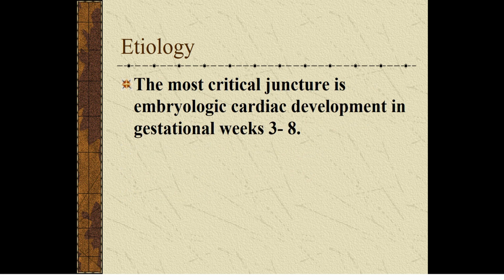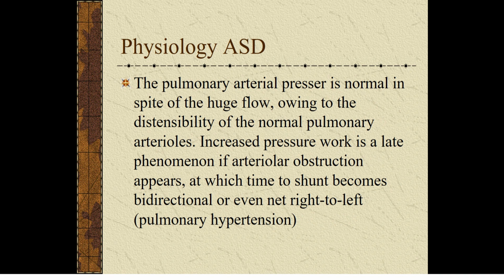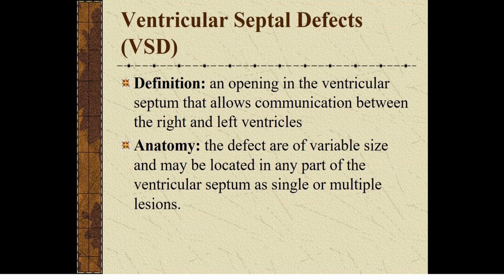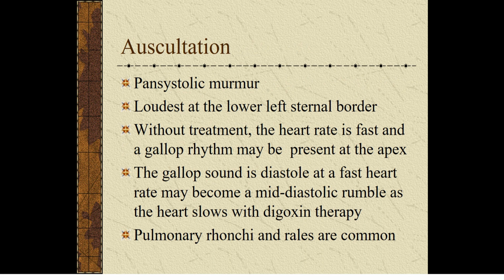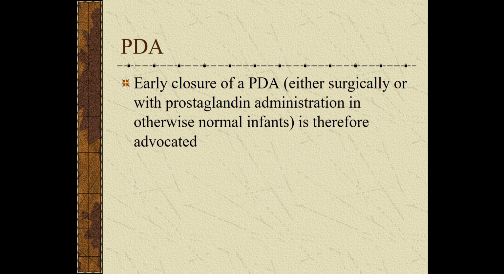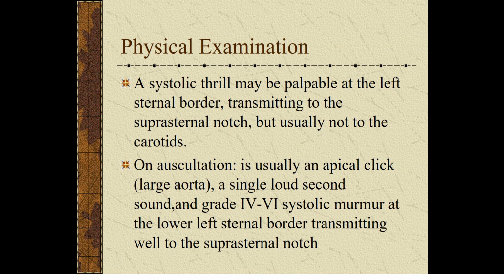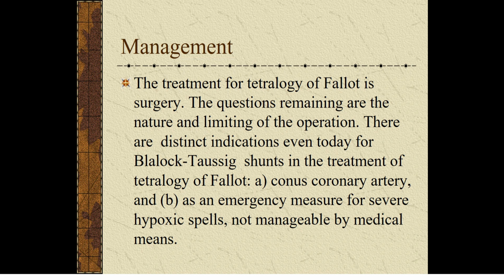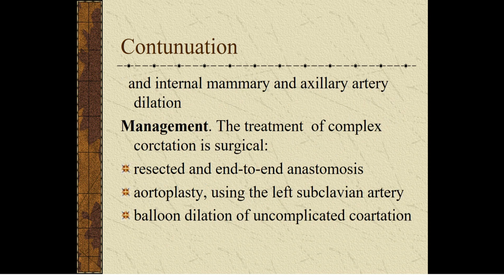13:20-14:50 congenital heart diseases